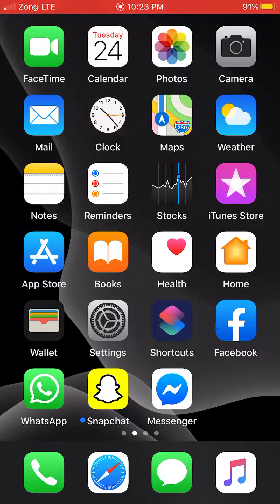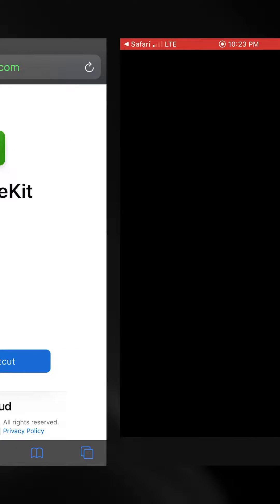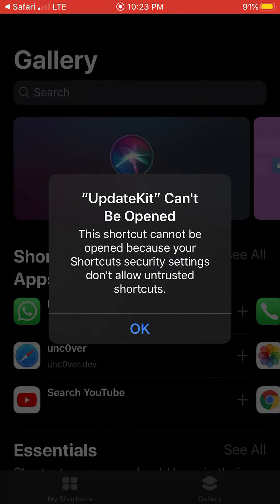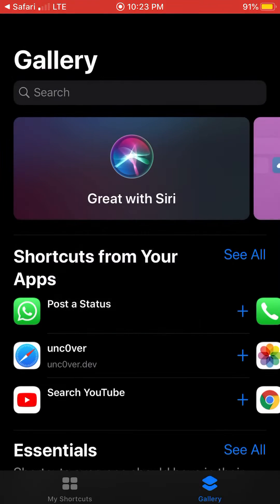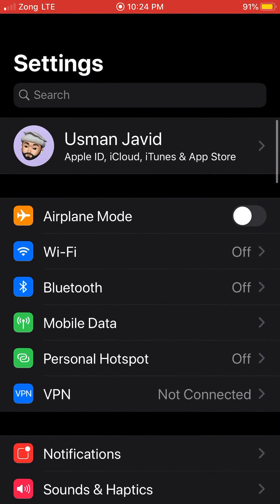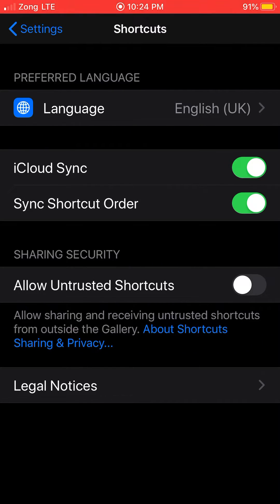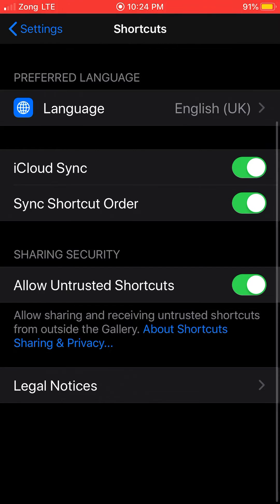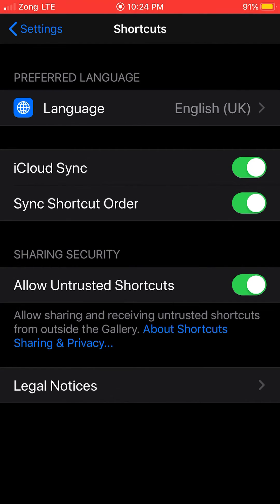How to allow 'Untrusted Shortcuts' - Install Untrusted Shortcuts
in this video, we will let you know how to allow 'Untrusted Shortcuts' in your library in the latest ios13 and above - This Is perfect Tutiriol you searching for latest ios shortcuts app where lots of new and Latest Siri shortcuts from IOS Shortcuts gallery appearing at daily basis like Facebook downloader shortcut for ios13, social media shortcut downloader, youtube Siri shortcut downloader, SMD latest shortcut, tiktok downloader shortcut and many many more that are third party and of course untrusted source shortcuts so we have to first fix untrust shortcut installation for getting these latest IOS Shortcuts Working -

How To Install Untrusted Siri Shortcuts On iPhone And Ipad
install Untrusted Siri Shortcuts IOS13
Untrusted Shorcuts IOS13
How to fix Siri Shortcuts
install third-party untrusted ios shortcuts
How to get Allow Untrusted Shortcuts in IOS 13